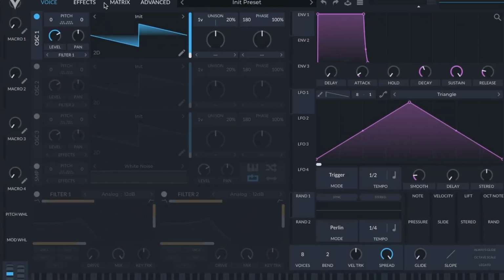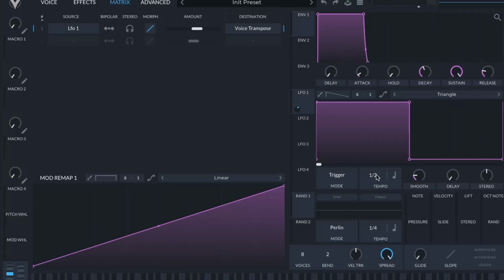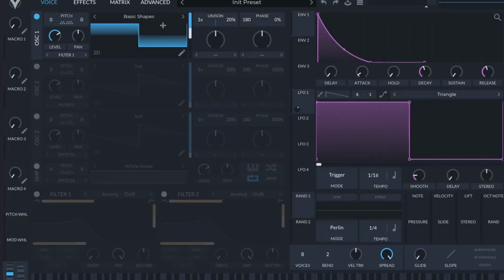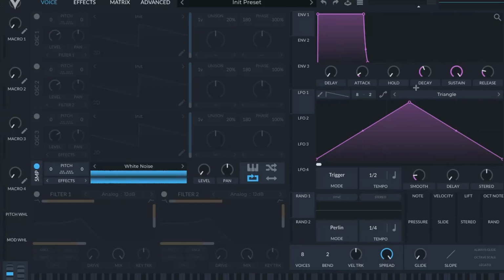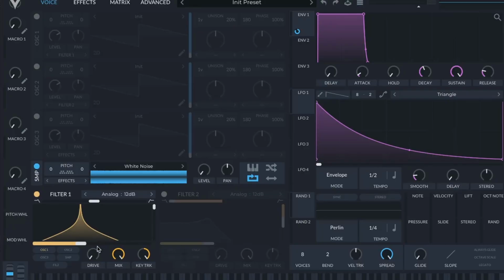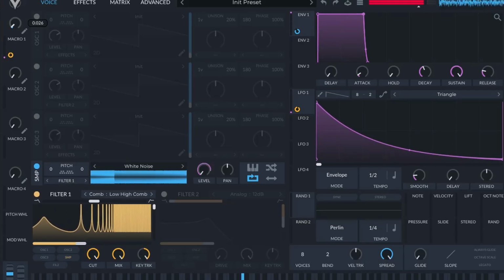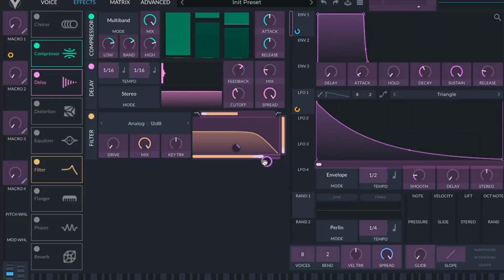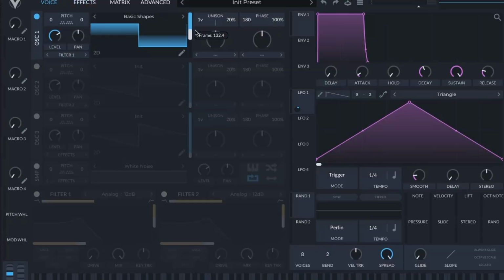How To Make Reggae & Dub FX For Drum & Bass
Learn how to create authentic reggae and dub FX for Drum & Bass using modern sound design techniques, delays, modulation, resampling and creative processing inside your DAW. In this video I’ll show you how to build deep dub-inspired atmospheres, classic reggae effects, space echoes, pitch FX and textured transitions that instantly give your DnB tracks more vibe, movement and character.
We’ll also be using Vital to design custom dub FX from scratch and explore how classic dub techniques can be adapted for modern drum & bass, jungle and deep minimal styles.
Whether you produce deep DnB, jungle, rollers, halftime or atmospheric drum & bass, these techniques will help your tracks sound wider, more professional and full of energy.
In this tutorial you’ll learn:
✔ How to create dub FX in Vital
✔ Reggae-inspired sound design techniques
✔ Delay and echo processing for DnB
✔ How to make atmospheric FX and transitions
✔ Dub sirens, tape echoes and modulation tricks
✔ Creative resampling workflows
✔ Mixing FX so they sit perfectly in your track